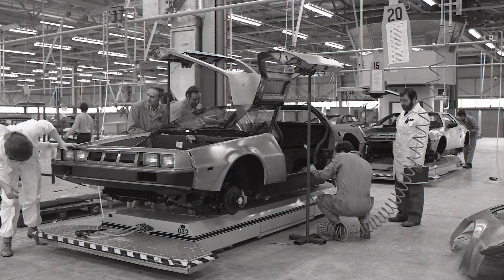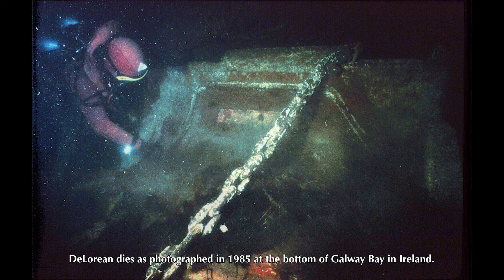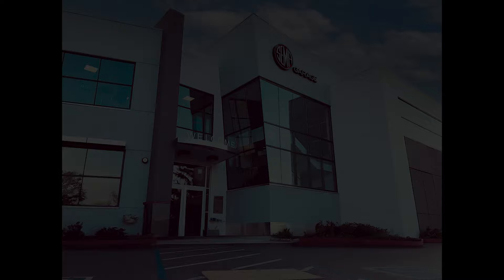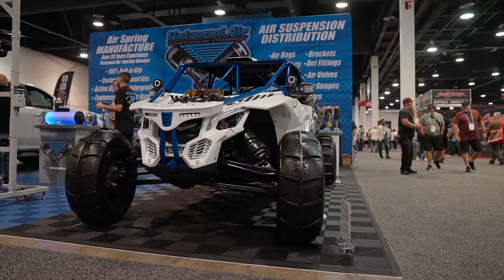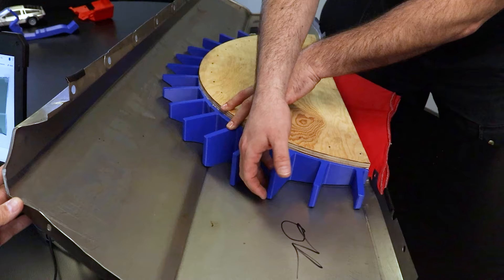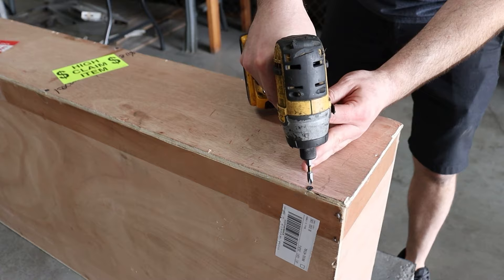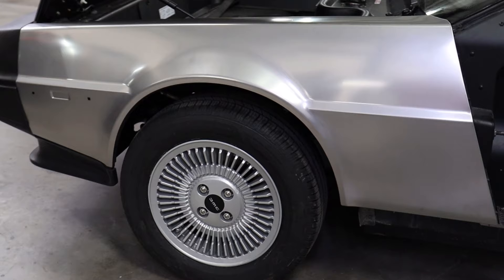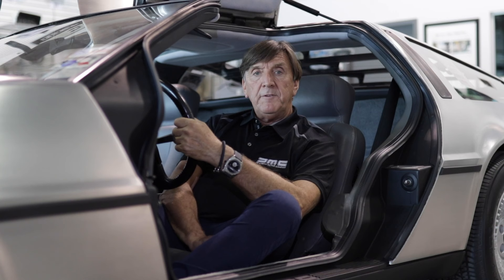New Reproduction Stainless DeLorean Left Fenders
Most DeLorean owners know that left fenders are hard to find (new or used) and expensive when you do. Classic DeLorean Motor Company also known as ClassicDMC , based in Humble, Texas and owned by Stephen Wynne, set out to change this. In this video we detail the process in creating the first new reproduction DeLorean Left Fender in 40-plus years!

Watch as we go into the history of this part and separate fact from fiction. Then see how the process of creating a new left fender came to fruition.

Thanks and credits:
DeLorean factory photos courtesy of Alexx Michael
Lapple & DeLorean photo courtesy of John Dore
Lapple brochure and factory photos courtesy of the LÄPPLE Group
1984 shipboard Severn Princess photos by Captain O’Donnell via Bryan Morgan, Dave Swingle and The Severn Princess Preservation Trust
Special thanks to the Detroit Free Press for permission to use the 1985 article on the undersea dies
1985 underwater photos of dies courtesy of Marvin & Sue Katz
Special thanks to SEMA, SEMA Garage and the SEMA Show for photos and video
Videography and editing by Jose Garcia